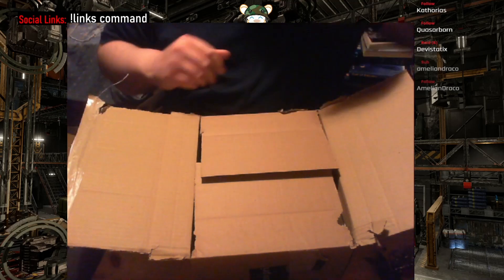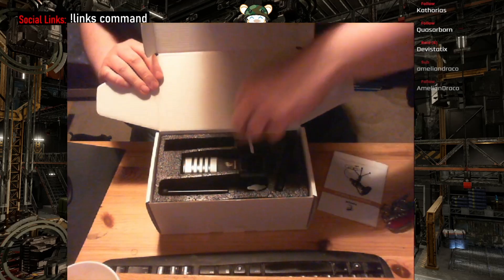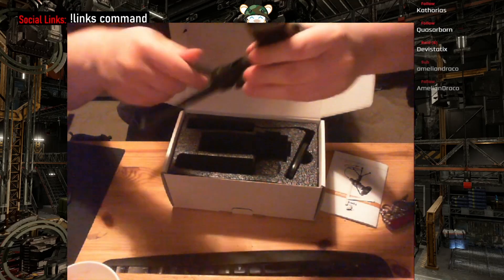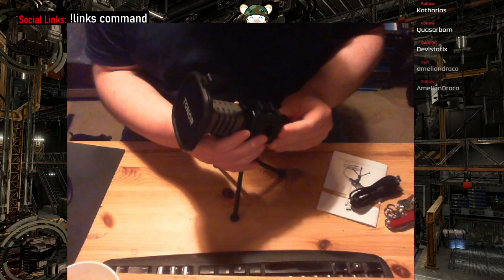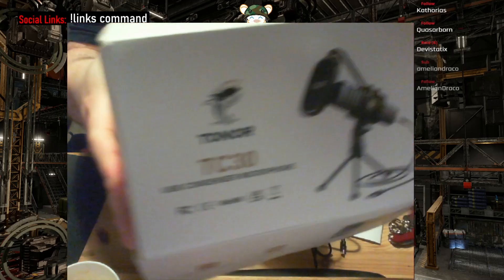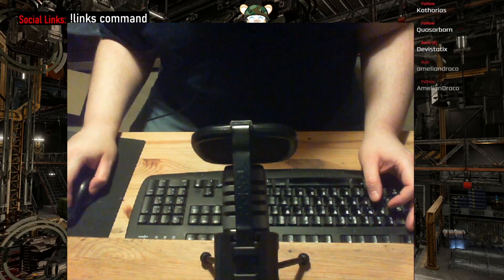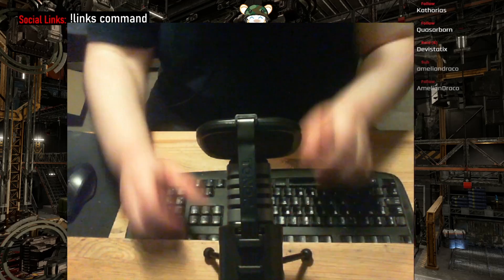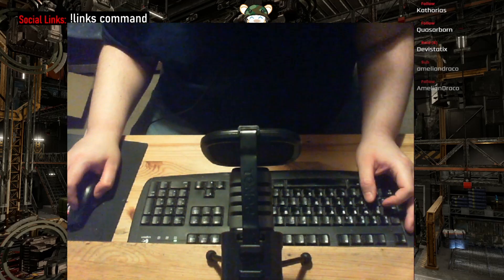Tonor TC 30 Review and Test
A terrible unboxing video for the Tonor TC30 Microphone I bought from Amazon, which turned up a whole day early. So, it still needs some tweaks in OBS to get the sound super nailed, but good so far I think.